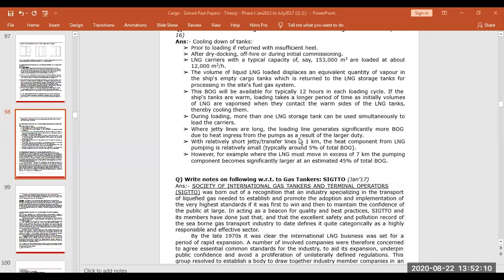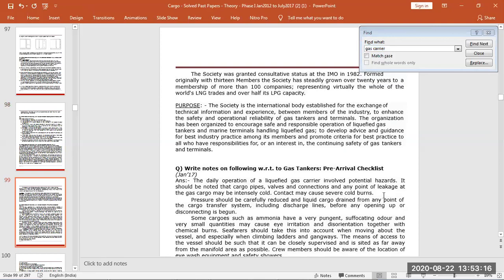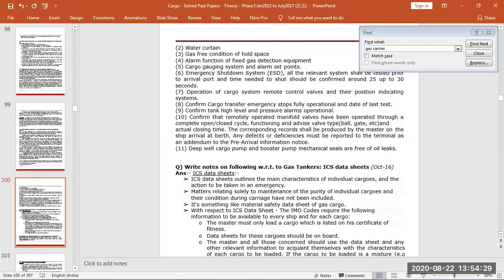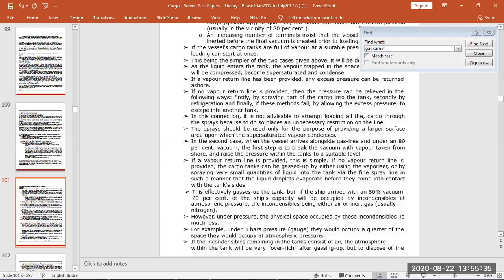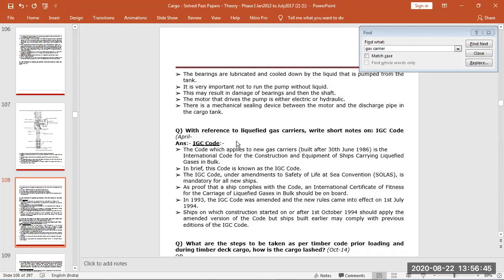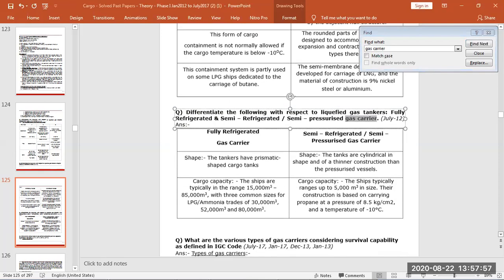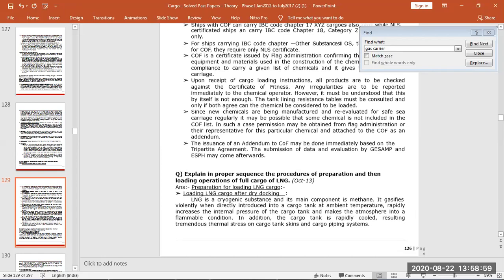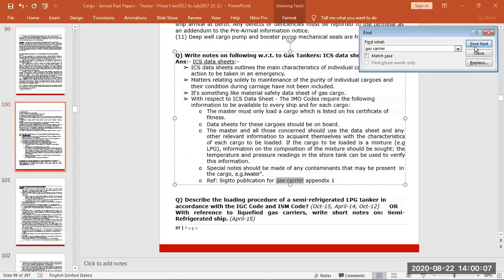Gas tanker questions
13   MOLIER DIAGRAM

25  GTT membrane solutions for LNG fuelled ships

26   Testing an LNG Tank

27   LNG Regasification | Brief Conceptual Study

28   LNG Terminal (Arms)- LNG_Loading 2

29   Seafarers and LNG Ship Operations/Voyage

30  What's Cool about LNG? Everything!

31   LNG Basic Process

32   Liquefied Natural Gas (LNG) value chain

33    LNG 101 - Pt. 5 Heat Exchangers

34   Membrane tanks on inland gas tankers

36    LNG CUSTODY TRANSFER OR LOADING OPERATIONS

37    TOUR OF FULLY REF LPG SHIP

38   TANK DOME MOUNTINGS ON GAS CARRIER